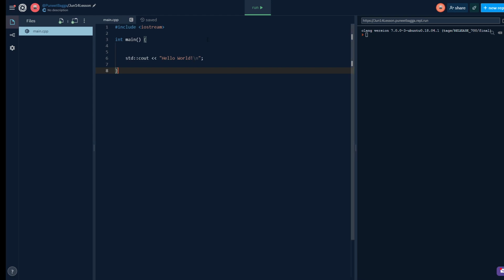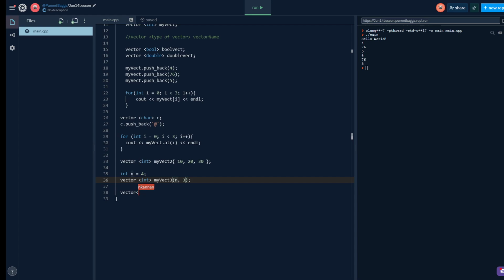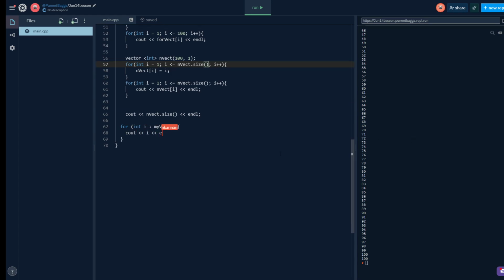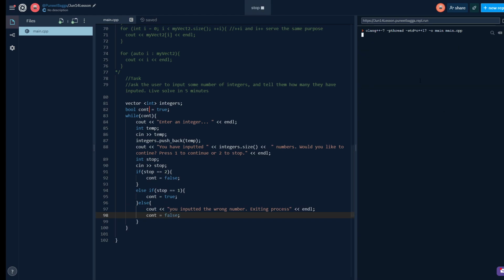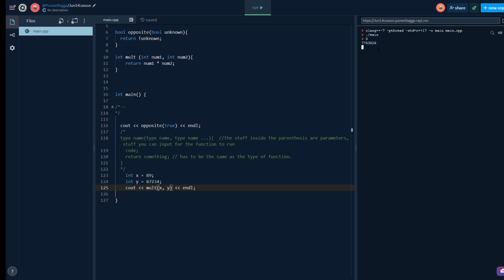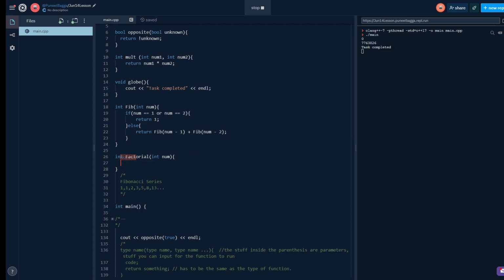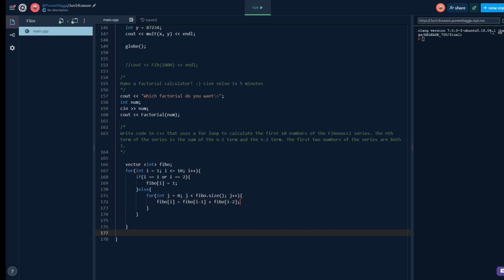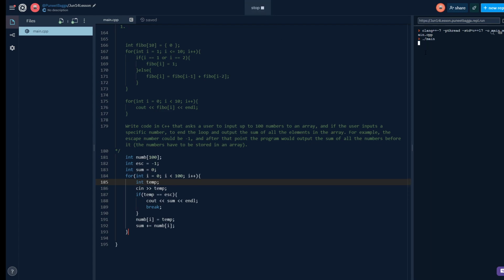C++ Lecture 4 | Code the Universe Foundation